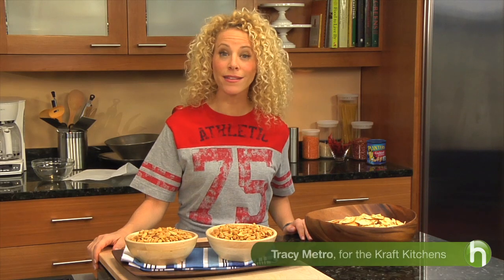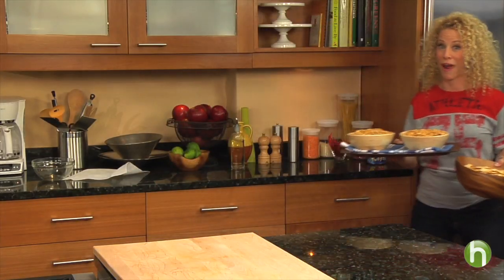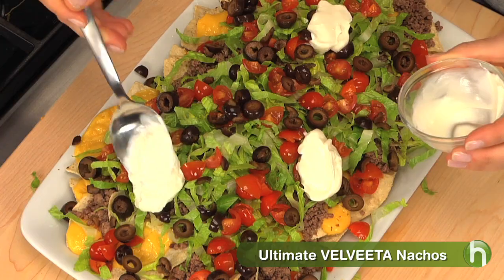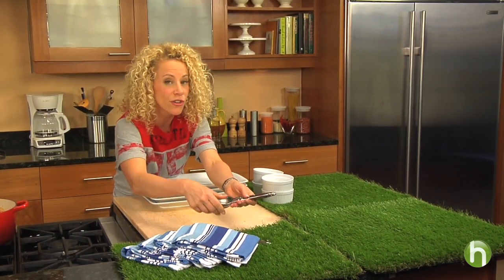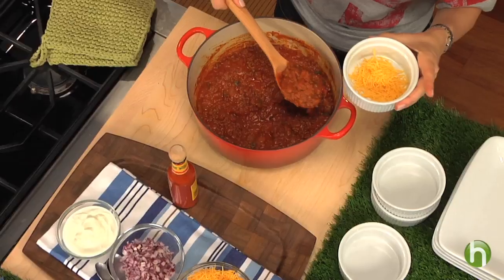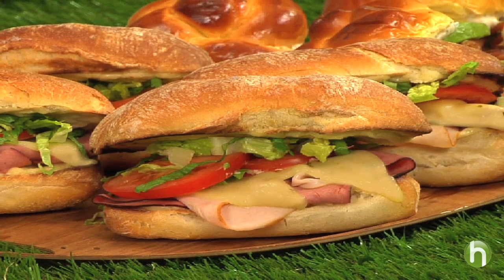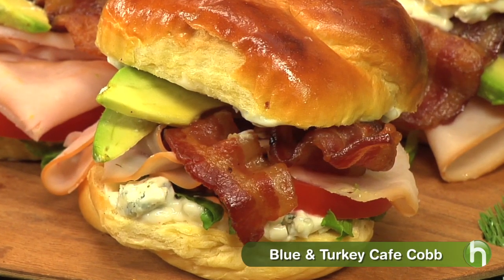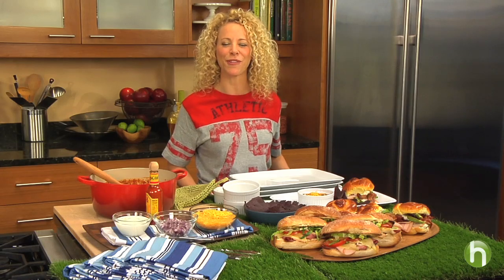Game day recipes - Easy football party food ideas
The big game is on TV and the crowd is ready to chow down! Tracy Metro for the Kraft Kitchens shares some great game day recipes and entertaining ideas that will score big with family and friends!

Ultimate VELVEETA Nachos

Ingredients:
1 lb. extra-lean ground beef
7 cups  (6 oz.) tortilla chips
1/2 lb. (8 oz.) VELVEETA Pasteurized Prepared Cheese Product, cut into 1/2-inch cubes
1 cup  shredded lettuce
1/2 cup chopped tomatoes
1/4 cup  sliced black olives
1/3 cup BREAKSTONE'S or KNUDSEN Sour Cream

Directions:
prep time: 10 min
total time: 10 min
makes: 6 servings

1. BROWN meat; drain.
2. ARRANGE chips on microwaveable platter; top evenly with VELVEETA. Microwave on HIGH 2 min. or until VELVEETA is melted.
3. TOP with meat and remaining ingredients.

Tips:
- By preparing this dish with extra-lean ground beef (95% fat) instead of ground beef (80% fat), you will save 5 grams of fat and 40 calories per serving.
- Season the meat with taco seasoning before spooning over the chips. Just brown the meat as directed. Then, add 1 pkg. (1-1/4 oz.) TACO BELL® HOME ORIGINALS® Taco Seasoning Mix and prepare as directed on package.

Double-Cheese Chili

Ingredients:
1 lb. ground beef
1 small  onion, chopped
1/2 cup chopped green pepper
1 can  (15 oz.) kidney beans, rinsed
1 can (14-1/2 oz.) diced tomatoes, undrained
1 can  (8 oz.) tomato sauce
1 Tbsp. chili powder
1-1/2 cups  KRAFT Shredded Sharp Cheddar Cheese, divided

Directions:
prep time: 5 min
total time: 50 min
makes: 6 servings

1. BROWN meat in large skillet on medium heat; drain. Add onions and peppers; cook and stir 5 min. or until crisp-tender.
2. ADD next 4 ingredients; mix well. Cover. Simmer on low heat 30 min., stirring occasionally.
3. SPRINKLE 3 Tbsp. cheese onto bottom of each of 6 soup bowls; top with chili and remaining cheese.

Tips:
- Substitute 1 pkg. (16 oz.) frozen LOUIS RICH Pure Ground Turkey, thawed, for the ground beef.
- Garnish each serving with a dollop of BREAKSTONE'S or KNUDSEN Sour Cream and a light sprinkling of chopped fresh parsley or cilantro.
- For a spicier chili, add 1 small chopped jalapeno pepper or a few drops of hot pepper sauce.

Double-Stacked Oven Grinder

Ingredients:
1 Tbsp. KRAFT Real Mayo Mayonnaise
2 tsp.  KRAFT Grated Parmesan Cheese
1 Submarine roll, split
3 slices  OSCAR MAYER Deli Fresh Shaved Oven Roasted Turkey Breast
3 slices OSCAR MAYER Deli Fresh Shaved Roast Beef
1   KRAFT Deli Fresh Pepper Jack Cheese Slice
2 slices Tomato
1/4 cup  shredded lettuce

Directions:
makes: 1 serving

1. HEAT broiler.
2. MIX mayo and Parm; spread onto cut sides of roll. Place, cut-sides up, in shallow pan. Broil 2 min. or until golden brown.
3. STACK meats on microwaveable plate; top with cheese. Microwave on HIGH 30 sec. or until cheese is melted. Place on bottom half of roll.
4. FILL roll with remaining ingredients.

Tips:
- Serve with a mixed green salad and your favorite fresh fruit to round out the meal.
- Add 1/2 tsp. garlic powder to mayo mixture before spreading onto roll.

Blue & Turkey Cafe Cobb

Ingredients:
1 Tbsp. MIRACLE WHIP Dressing
1 Tbsp.  ATHENOS Crumbled Blue Cheese
Challah sandwich roll, split, toasted
1/4 cup  shredded lettuce
1 slice Tomato
4 slices  OSCAR MAYER Deli Fresh Shaved Honey Smoked Turkey Breast
2 slices OSCAR MAYER Bacon, cooked
1/4 cup  thin avocado slices

Directions:
prep time: 15 min
total time: 15 min
makes: 1 serving

1. MIX dressing and cheese; spread onto cut sides of roll.
2. FILL with remaining ingredients.

Tips:
- Serve with assorted cut-up fresh vegetables and a piece of your favorite fresh fruit.
- Prepare as directed, omitting the blue cheese, substituting KRAFT Light Ranch Dressing for the MIRACLE WHIP and adding a KRAFT Deli Fresh 2% Milk Reduced Fat Swiss Cheese Slice to the sandwich filling.
- Substitute KRAFT Real Mayo Mayonnaise for the MIRACLE WHIP.